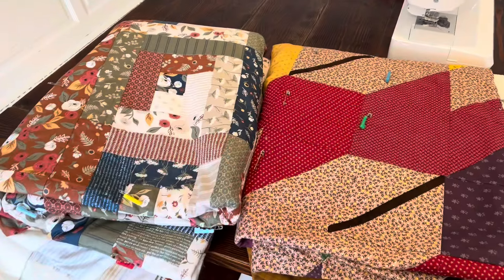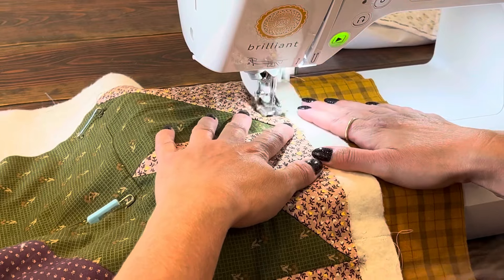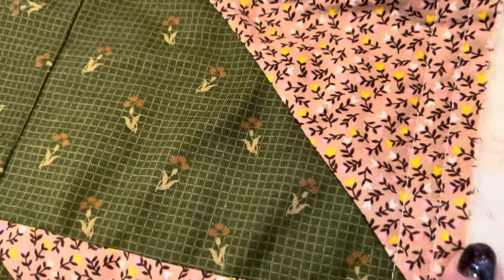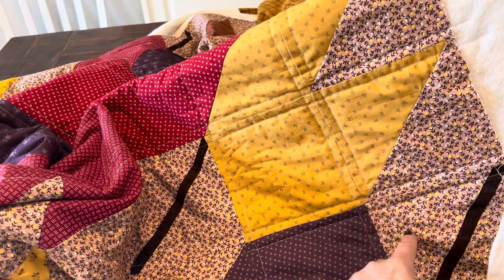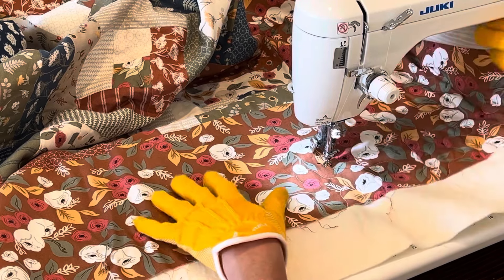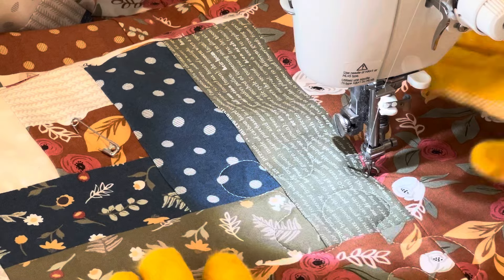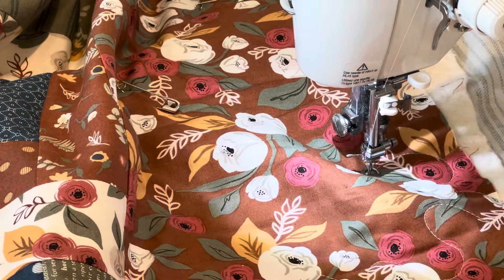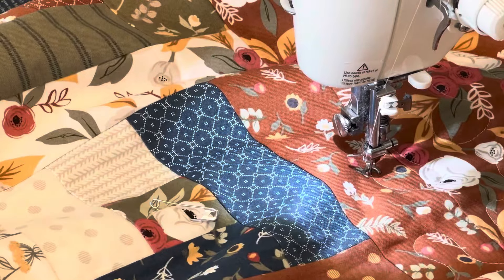Finishing Two Fall Quilts | Log Cabin Quilt | Leaf Quilt | Free Motion Quilting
In this video I share my progress of finishing two fall quilts on my home sewing machines.